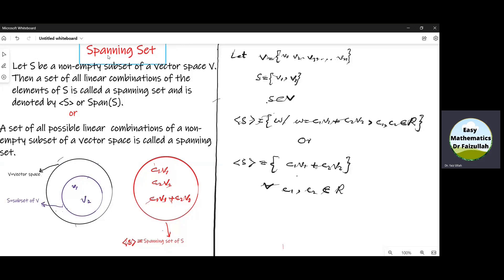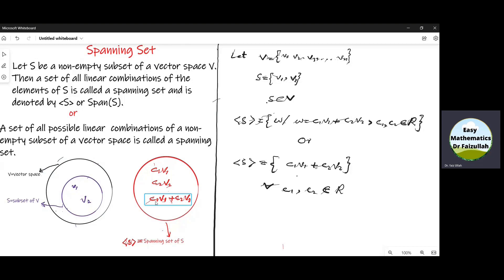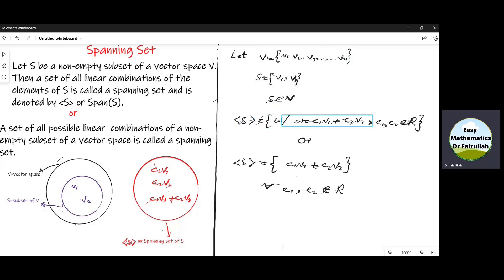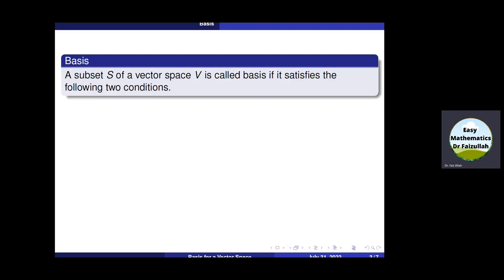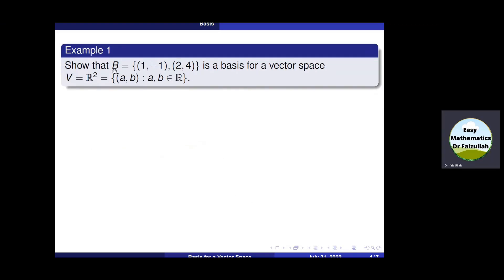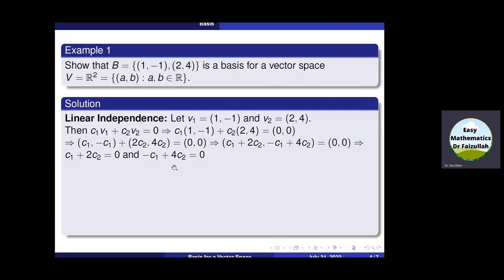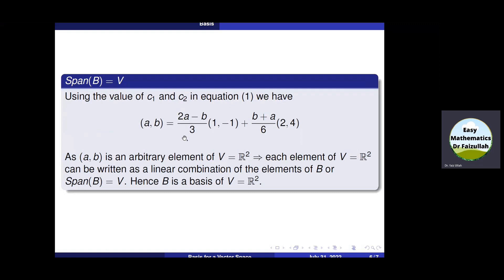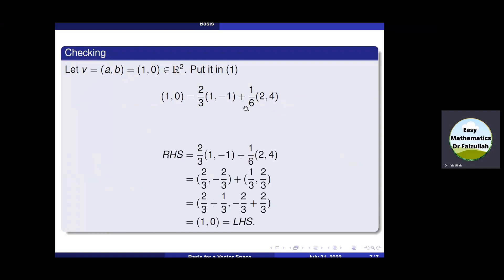Basis for a vector space | Lecture 7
What is a spanning set? This video represents the study of basis for s vector space. We explain the concept of a spanning set. An example has been solved with simple explanation.